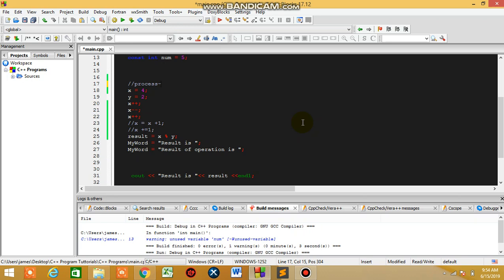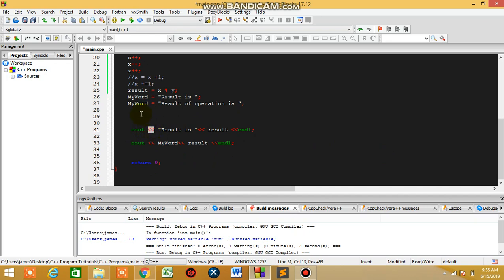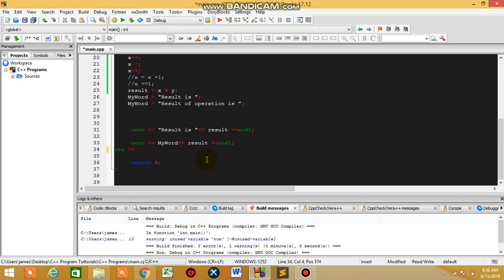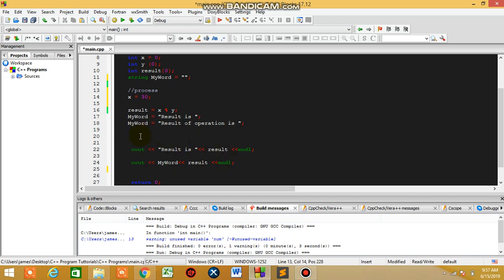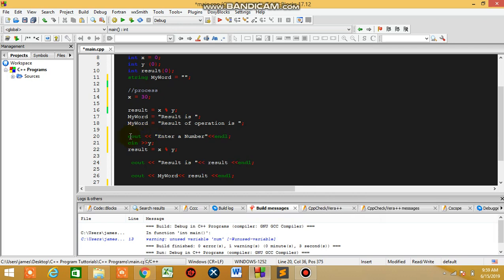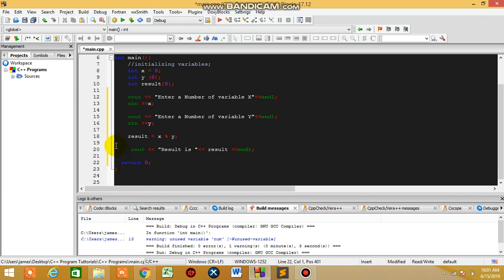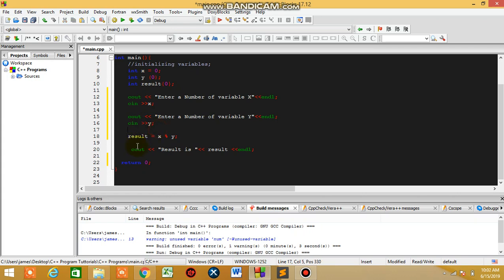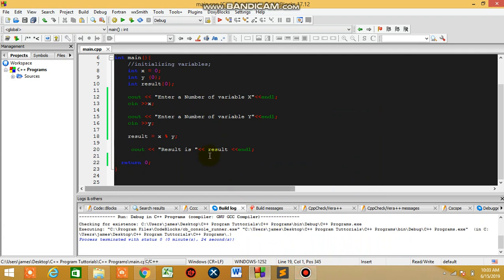#11 C++ programming language trutorial - Input (cin)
receive Input in C++